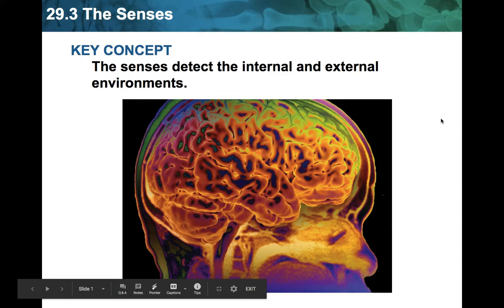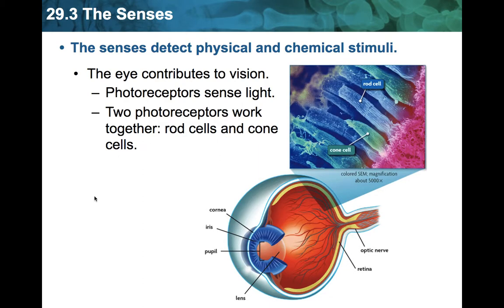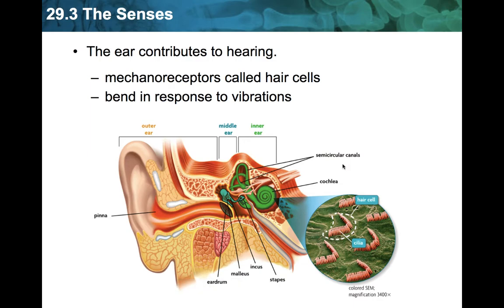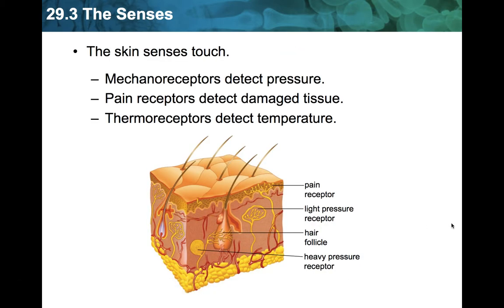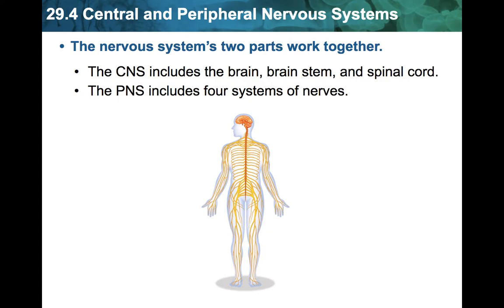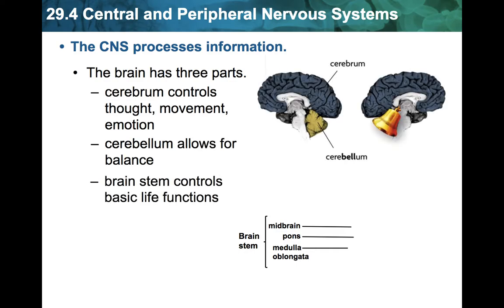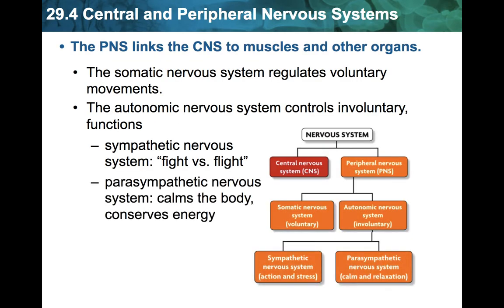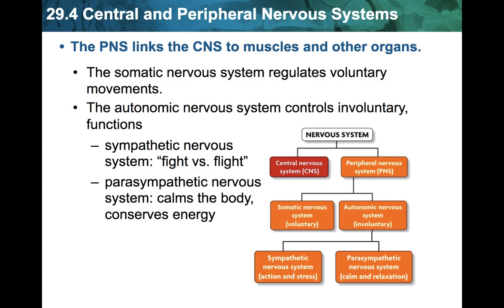Bio Ch 29 Part 2 Lecture